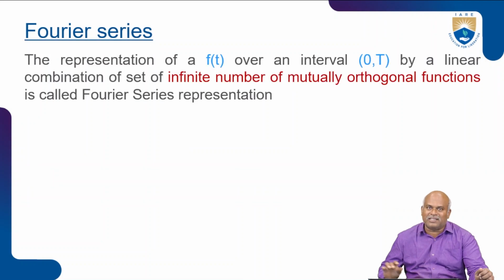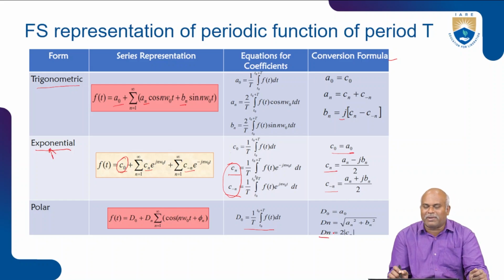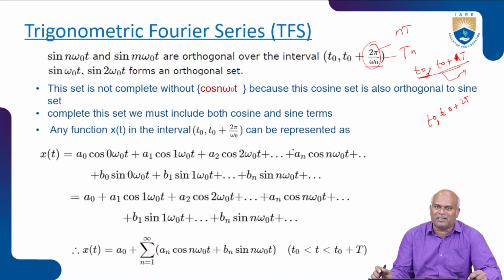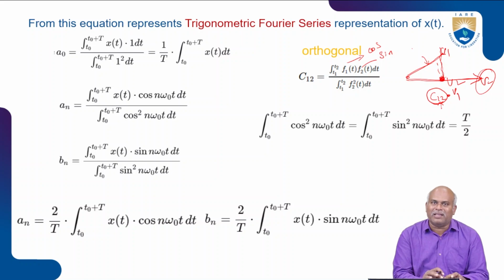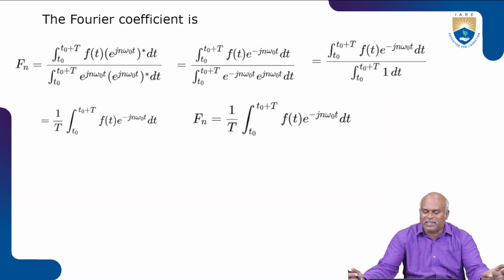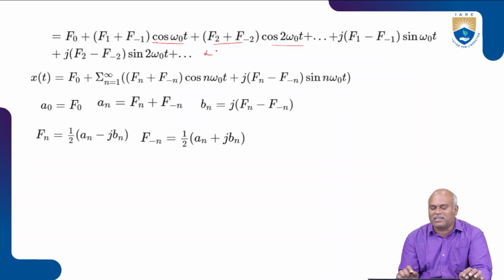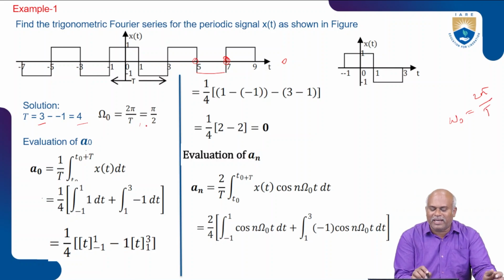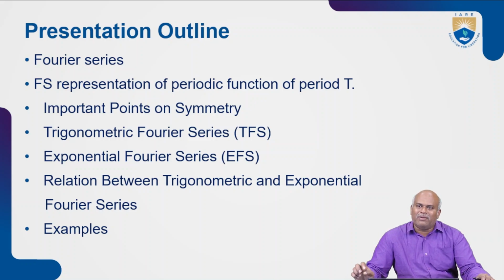Fourier Series by Dr. J Mohan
Fourier Series by Dr. J Mohan | IARE

Telangana, India.